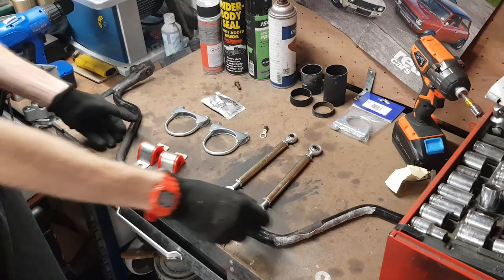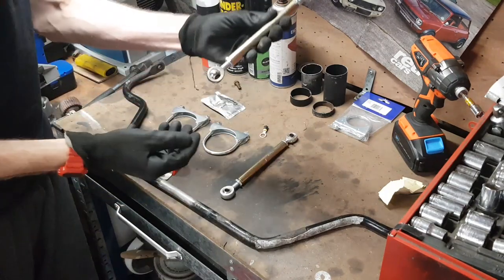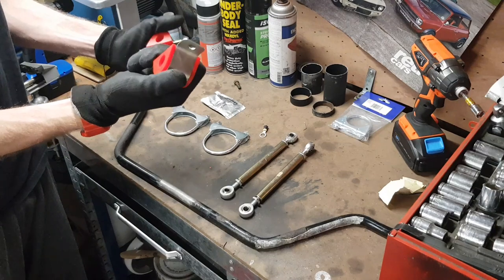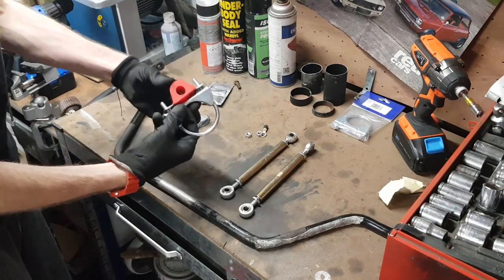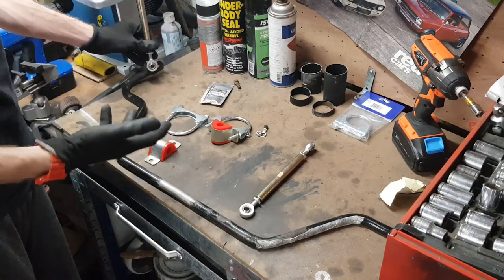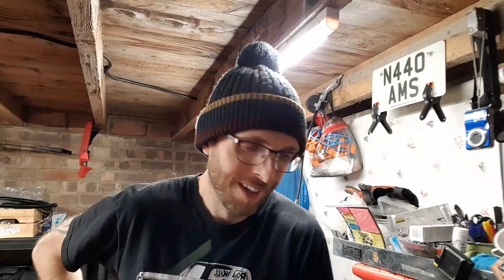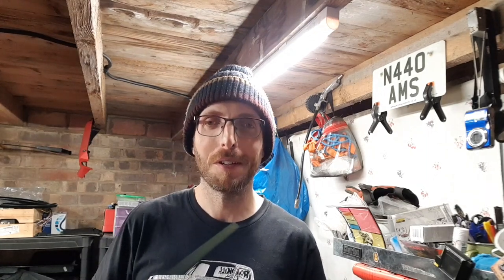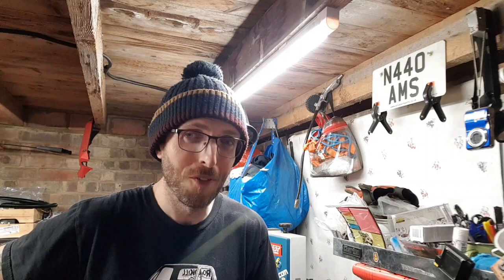Cinquecento / Seicento Rear Anti Roll bar set up ... its a new upgrade for the Turbo Cinquecento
Acustom cinquecento rear anti rollbar (also Seicento Rear Anti Roll bar)

Yep.. i got far too excited about my new parts and had to make a quick video...this should transform the Cinqueturbos chassis...yes the car now has a name 👍👍

Big shout out Mark and Nick from the Fiat Cinquecento & seicento tuning UK Facebook group

The MGF ARB is cut down from 46" to 29.5"

65mm exhaust clamps

M10 turnbuckle kit like this   (i have the 150mm kit

Sei/cinq front ARB bushes